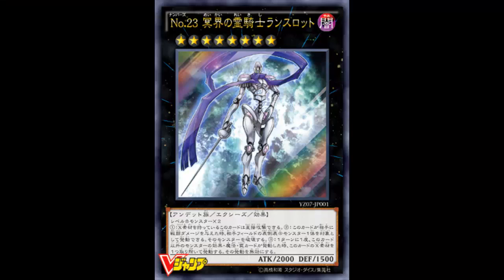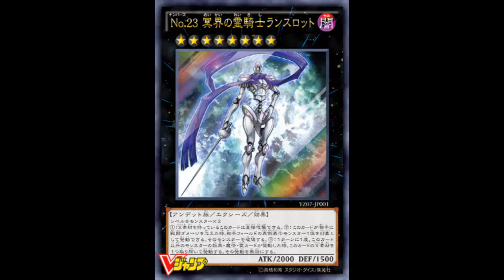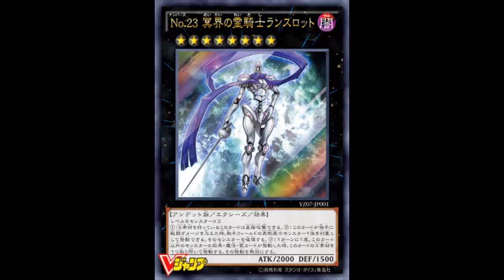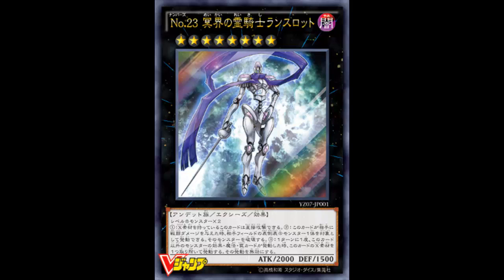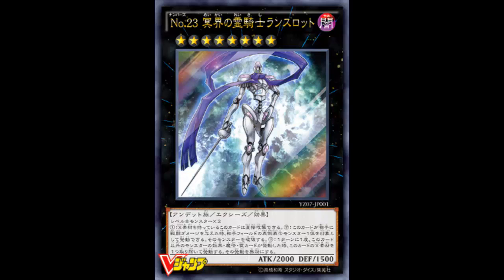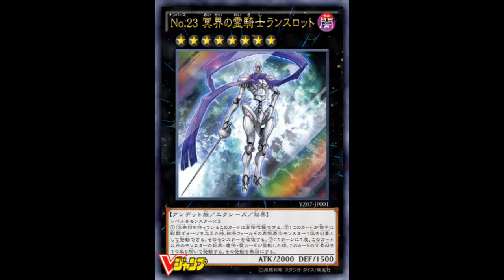Number 23: Lancelot, Ghost Knight of the Underworld: Eat your heart out Heartlandraco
Dark / Rank 8 / Zombie / XYZ / Effect / 2000 ATK 1500 DEF

2 Level 8 monsters

While this card has Xyz Material, it can attack your opponent directly. When this card inflicts battle damage to your opponent: You can target 1 face-up monster your opponent controls; destroy that target. Once per turn, during either player's turn, when a Spell/Trap Card or another monster effect is activated: Detach 1 Xyz Material from this card; negate the activation.